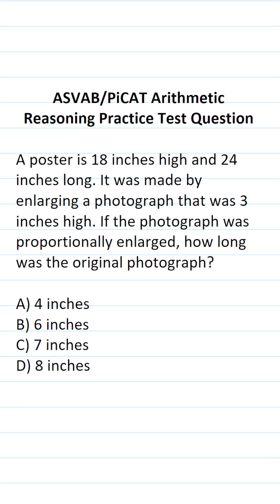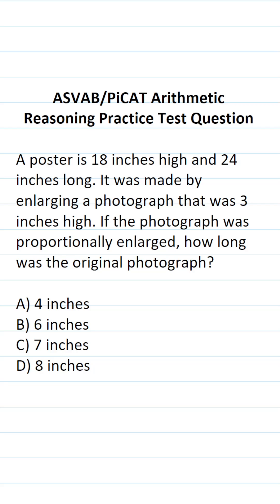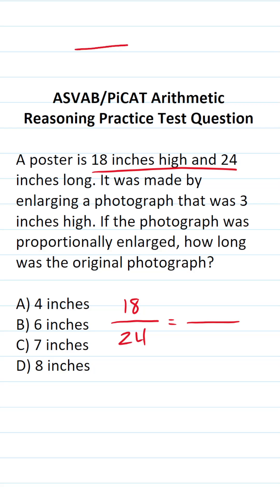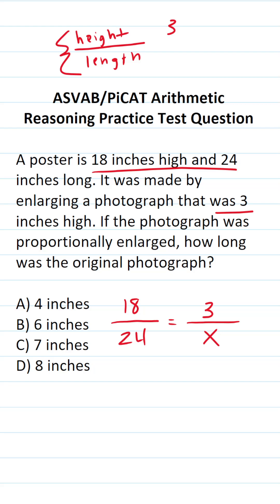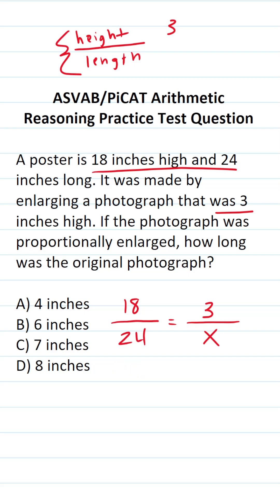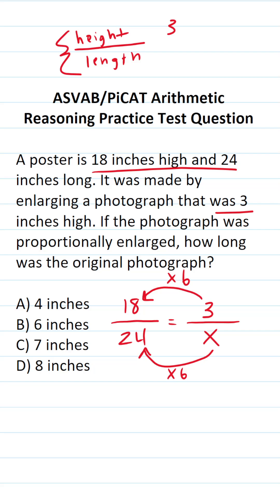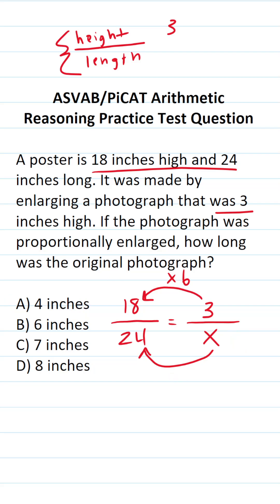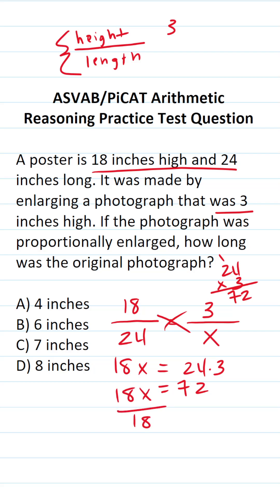ASVAB/PiCAT Arithmetic Reasoning Practice Test Q: Ratios/Proportions acetheasvab with grammarhero